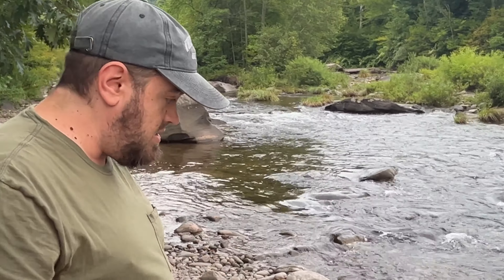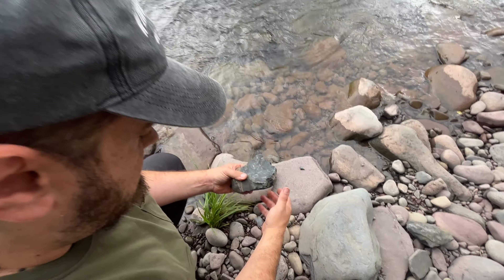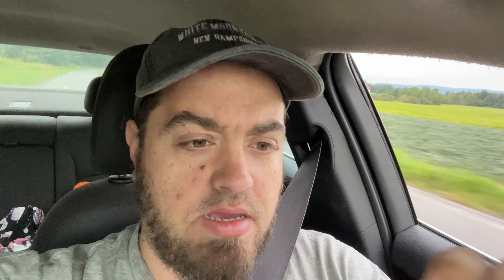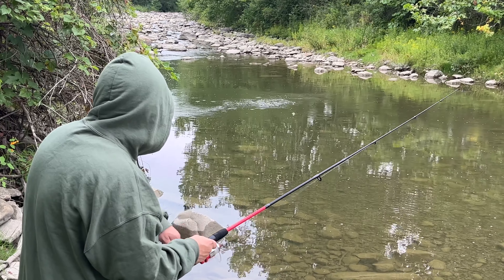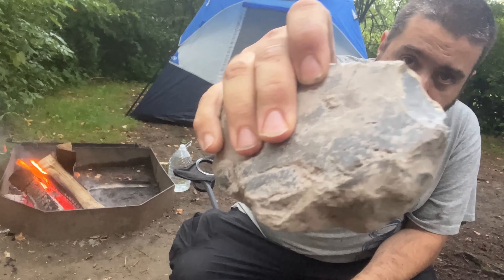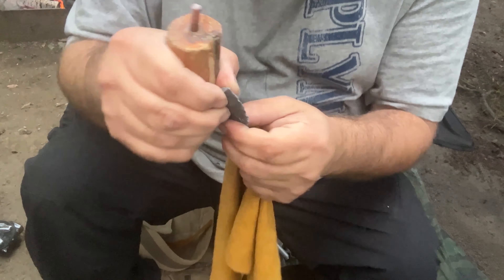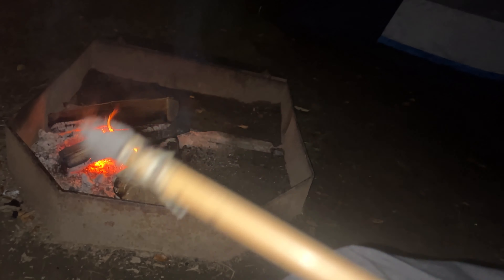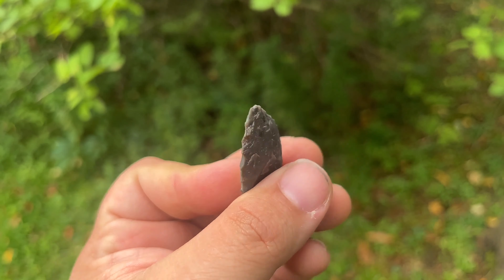How to FIND CHERT! For Flint Knapping, Arrowheads, Survival, Bushcraft, Flint and steel firestarting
How to find flint and chert.
SPEAR THROWING TEST
Join us on an exhilarating wilderness journey as we venture deep into the heart of nature in search of one of the most ancient and valuable tools known to humankind – chert! In this captivating video, we'll take you along on our wilderness trip, where we uncover the secrets of this remarkable material and transform it into a formidable spearpoint.

Our adventure begins by the tranquil riverbanks, where the serenity of the wilderness envelopes us. With keen eyes and a thirst for discovery, we explore the riverbed, patiently seeking the elusive chert. As we unearth these precious stones, you'll witness the excitement of each find, a testament to the thrill of connecting with our deep past.

Once we've collected enough chert, we head back to our campsite. Here, we'll unveil the mesmerizing process of crafting a spearpoint from this remarkable material. Watch as we meticulously shape and refine the chert, turning it into a deadly weapon, just as our worldwide ice age ancestors did thousands of years ago. Our expert techniques and tools will leave you in awe as we pay homage to the artistry of ancient craftsmanship.

But the real excitement begins when we put our chert spearpoint to the test! In a thrilling climax, we demonstrate the power and precision of this primitive weapon. Will it pierce through with the force of the wilderness behind it? You'll have to watch to find out!

This video is not just a journey into the past, but a reminder of the enduring bond between humanity and the natural world. Join us in this unforgettable adventure, where we celebrate the raw beauty of the wilderness, the ancient art of toolmaking, and the thrill of putting history to the test.

Don't miss out on this thrilling expedition into the wilderness! Get ready to witness the magic of chert and the power of a handcrafted spearpoint in action!

MOOSE ANTLER for bashing Stone

🐠 Panther martin gold plated spinner to catch all the fish

🛍️ Gear up for your own wilderness journey with Jay's Favorite Bushcraft Gear! From Flint Knapping Essentials to cozy wilderness shelters and more! ⬇️

🐟 Try some mouthwatering Trout jerky: Satisfy Your Wilderness Cravings

🌶️ Enhance the flavor with Jerky sauce: Irresistible Jerky Sauce

🛠️ Jay's Favorite Bushcraft Gear:

Spice it up with Old bay: Essential Bushcraft Flavor

Jay's HAMMER for crafting: Flint Knapping

Ignite sparks with the Flint and steel kit: Ancient Firestarting

Start fires with the Bushcraft necklace firestarter: Your Wilderness Ignition

Kickstart your Flintknapping journey with the Otzi starter kit! : Perfect for Beginners

Test rocks like a pro with the Copper bopper: Pristine Tool Testing

Stay comfortable in your Tent: Your Wilderness Shelter

Craft with ease using the Ishi stick for indirect Knapping: Master Craftsmanship

Protect your hands and legs with Leather gear: Durable Wilderness Protection

A cool flint knapping guide book!

🔪 For a custom archaic spearpoint crafted exclusively for you, post your request in the comments below! Let's relive the ancient past together! 🏹